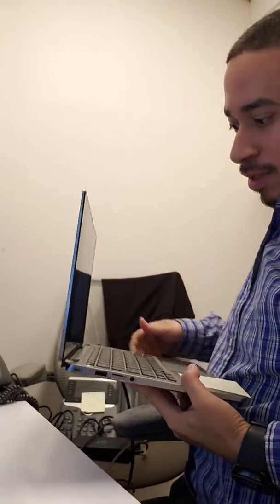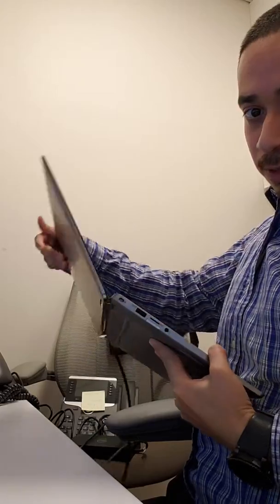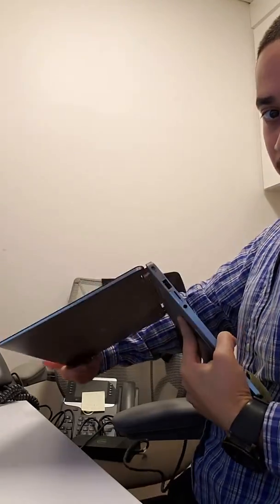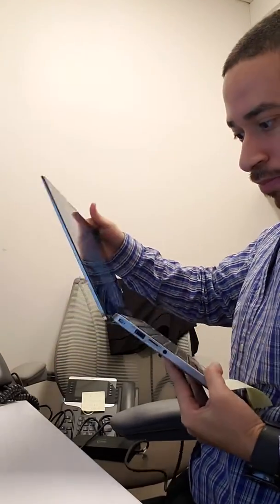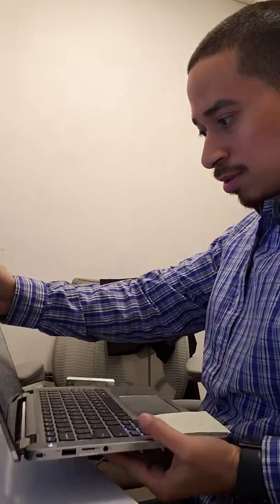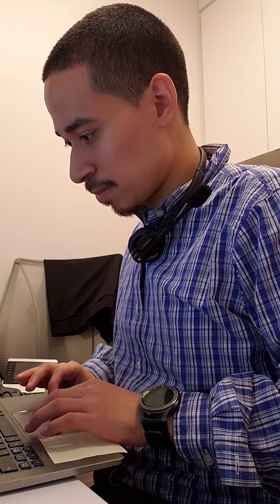IT: Day At Work: How Do You Figure Out Share Drives Mapping? Prepping New Laptop